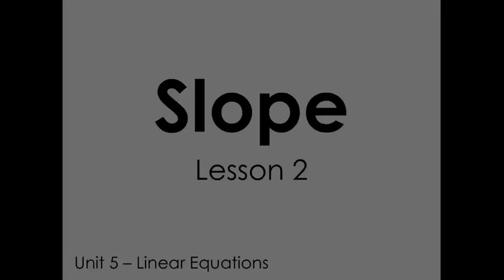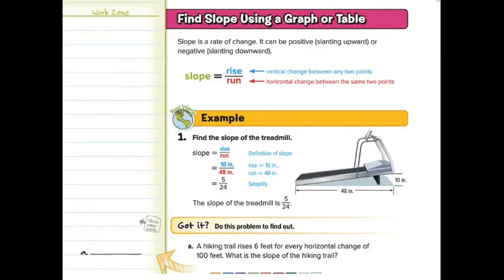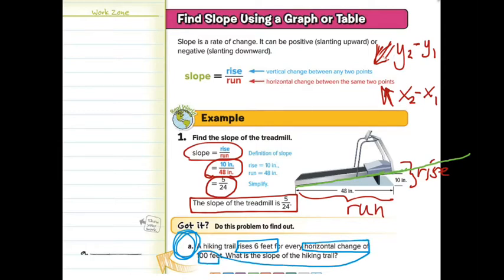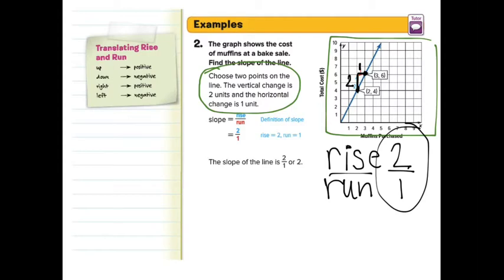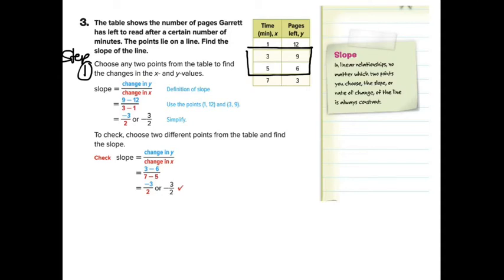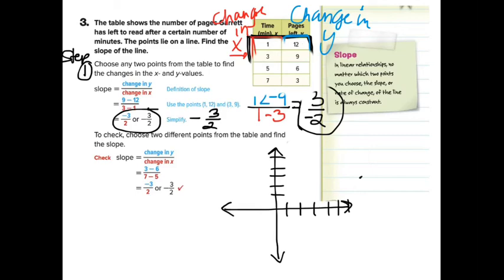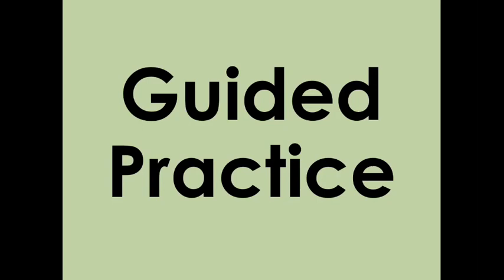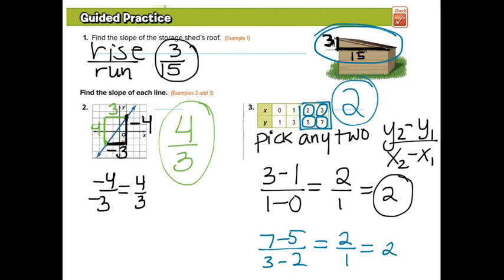Lesson 2 - Slope